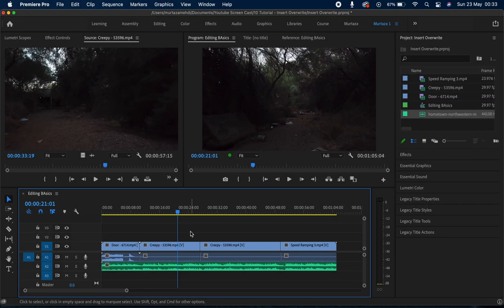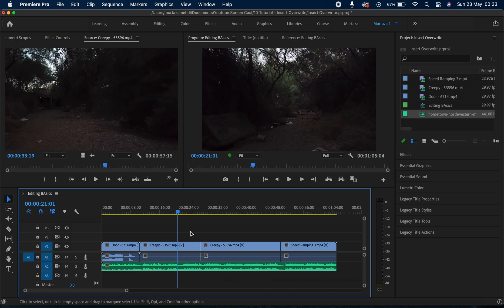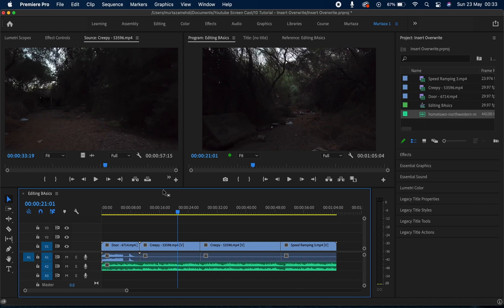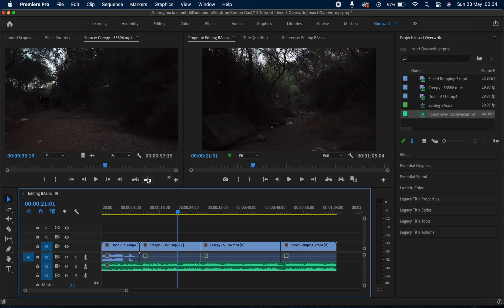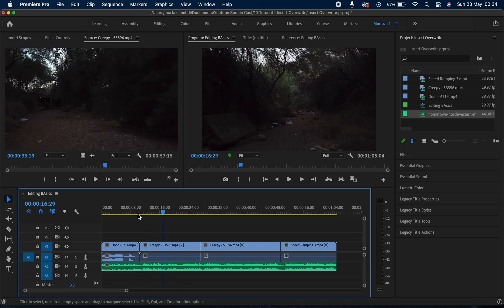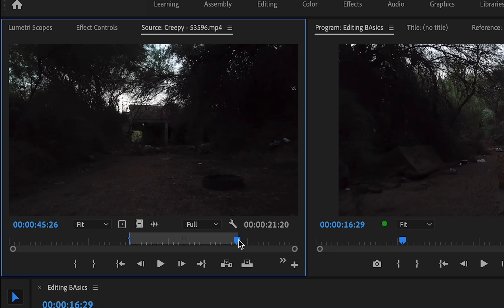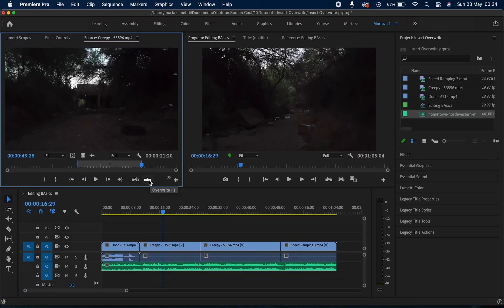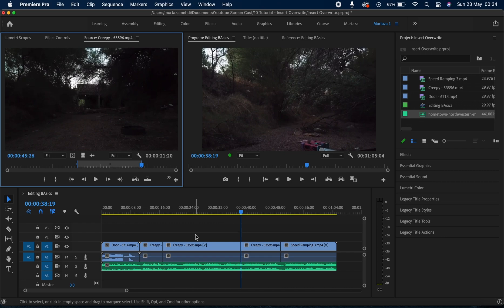Insert Overwrite in Premiere | Editing Basics | Premiere Pro Tutorial 2021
This tutorial is an extract from the complete Adobe Premiere Pro 2021 course. In this tutorial we will learn how to use  the Insert Overwrite feature in Premiere.